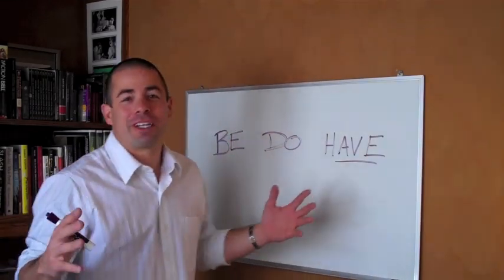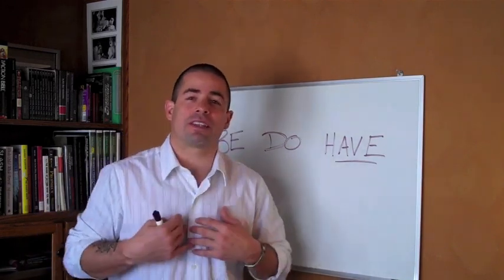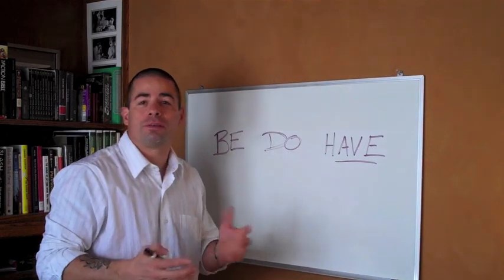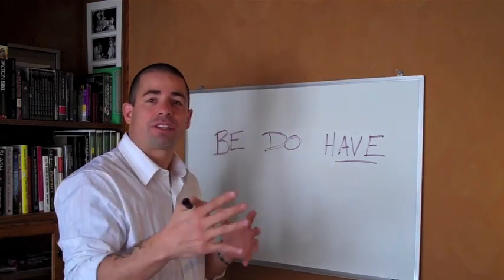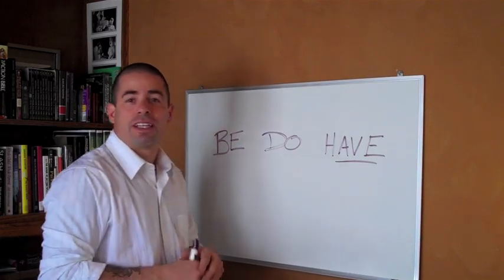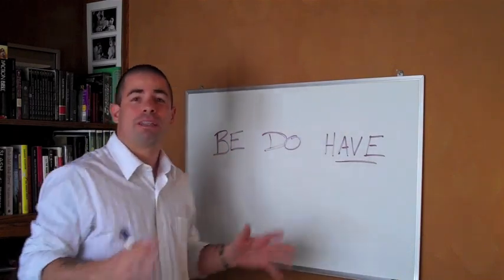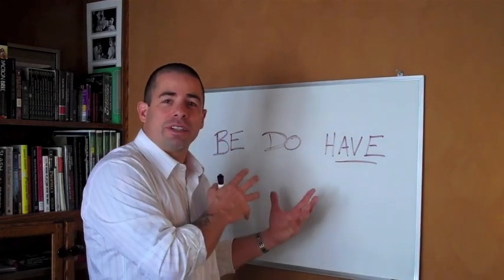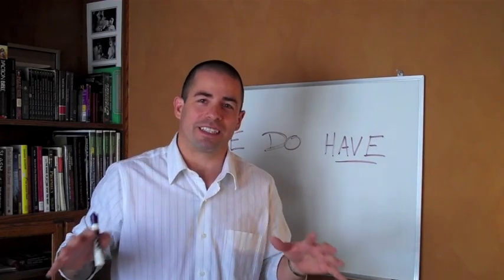Most people HAVE it backwards! (Old Marco vids!)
When it comes to making money, most people have it backwards:
We think we need to:

1. HAVE money to
2. DO the things that successful people DO, so that we can
3. BE successful like them!

This is being dead wrong.

To be successful entrepreneurs, we must decide to:

1. BE resourceful like a real successful entrepreneur would be, and FIND A WAY to
2. DO the things that successful people do, in order to
3. HAVE what they HAVE, which is money flowing freely and abundantly!